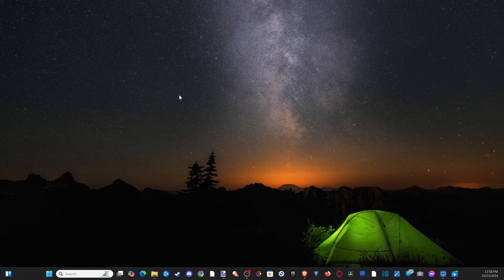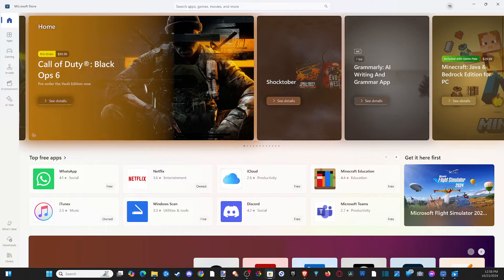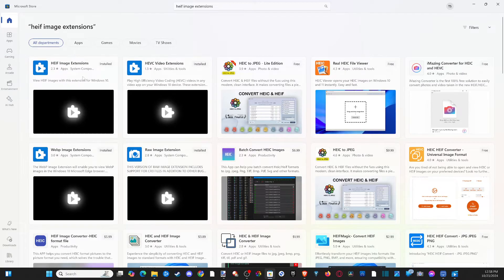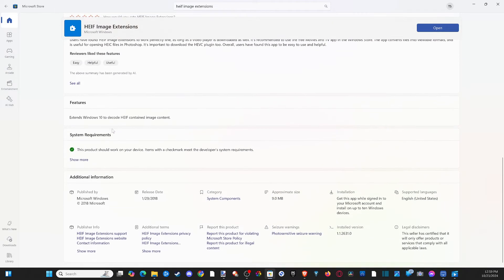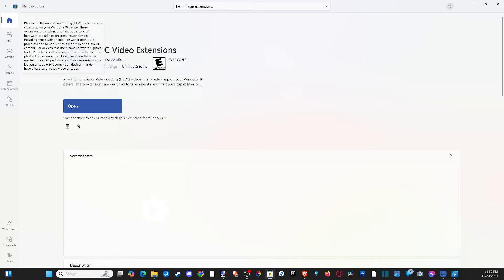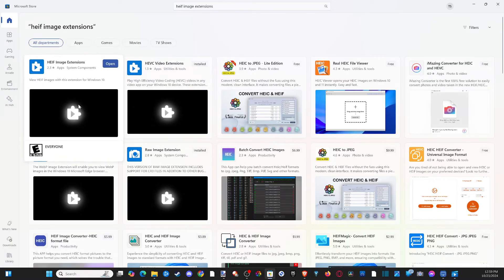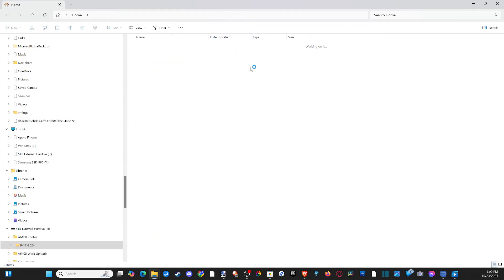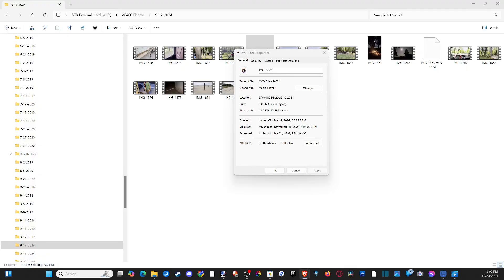How to Enable HEIC & HEVC Format for Videos or Photos on Windows 10 or 11 PC (iPhone or Android)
To enable HEIC (High Efficiency Image Container) for photos and HEVC (High Efficiency Video Coding) for videos on a Windows 10 or 11 PC, you can follow these steps:

1. Install the HEIF Image Extensions
For Windows 10 and 11, you may need to install the HEIF Image Extensions from the Microsoft Store to open HEIC files.

Windows 10:

Open the Microsoft Store.
Search for HEIF Image Extensions.
Click Get to download and install it.
Windows 11:

2. Install the HEVC Video Extensions
You will also need the HEVC Video Extensions for HEVC videos.

Windows 10:

Search for HEVC Video Extensions.

3. Configure Your iPhone/Android to Use HEIC/HEVC
If you're using an iPhone or Android device, make sure that your camera settings are configured to use HEIC/HEVC formats:

For iPhone:
Open Settings.
Tap Camera.
Tap Formats.

Select High Efficiency (this uses HEIC for photos and HEVC for videos).
For Android:

Open the Camera app.
Look for options like Picture Format or Video Format and select HEIC/HEVC if available (this option may vary by device and manufacturer).

4. Transferring Files to Windows
When transferring files from your iPhone or Android device to your Windows PC, you can do this via:

USB Cable: Connect your device and transfer files directly.
Cloud Services: Use services like Google Drive, OneDrive, or Dropbox to upload and download files.